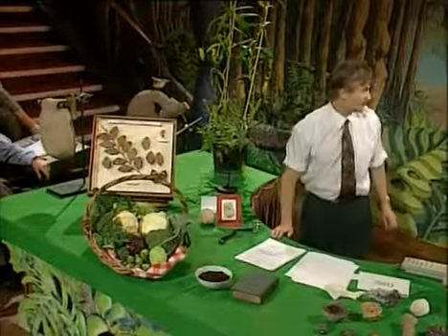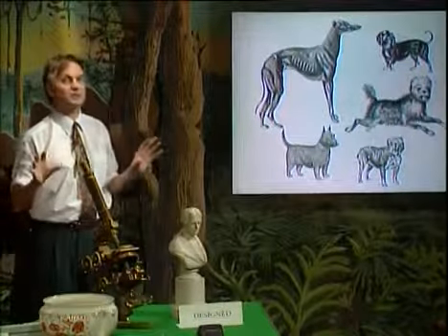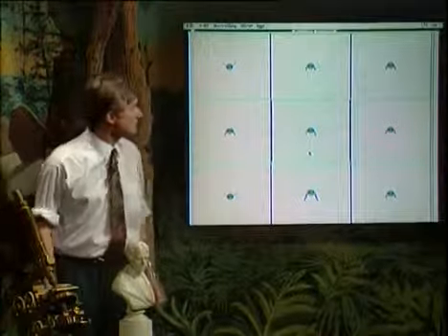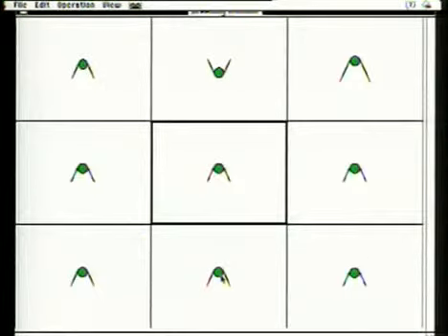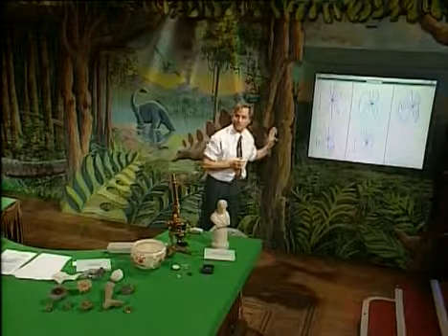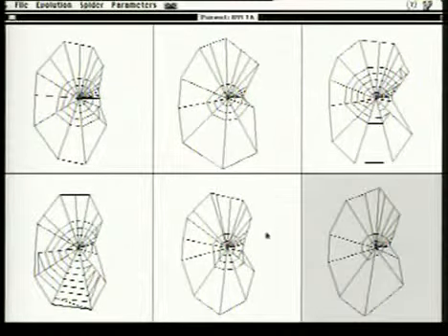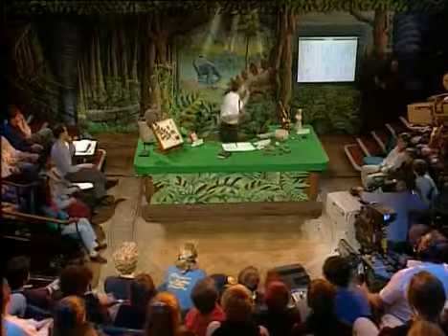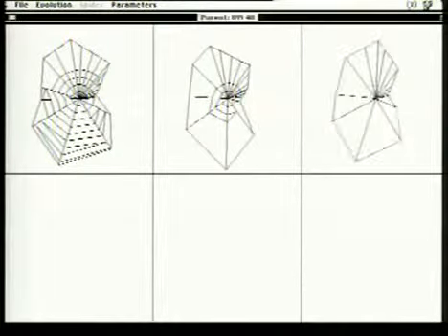Ep2 Growing Up in the Universe Richard Dawkins (English Subtitles)